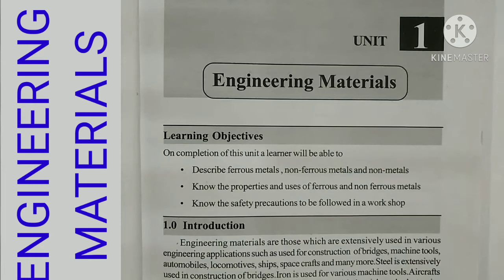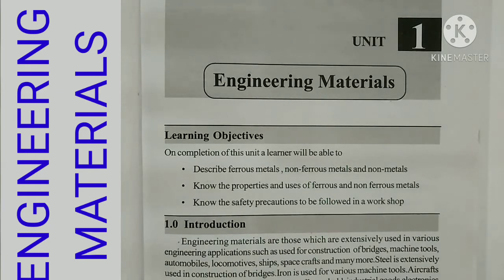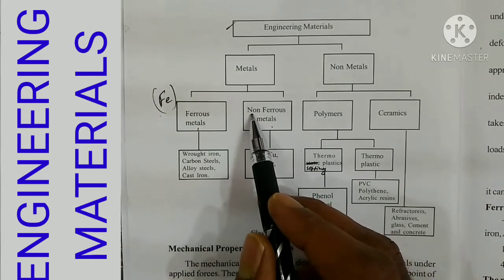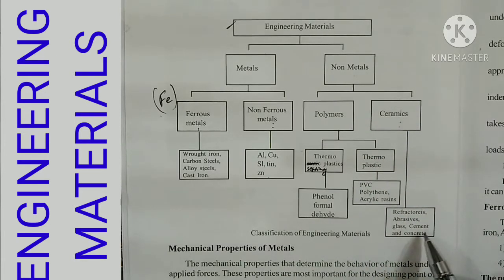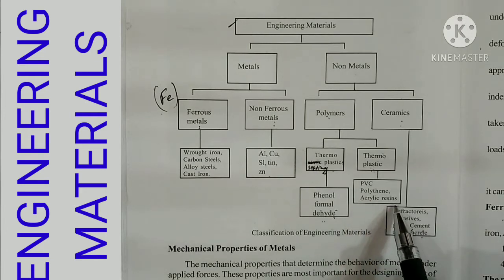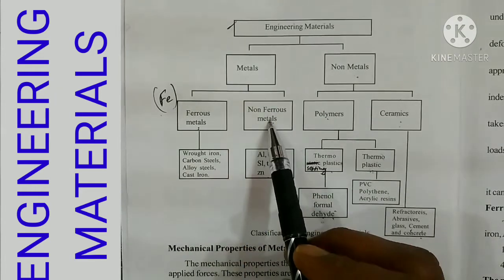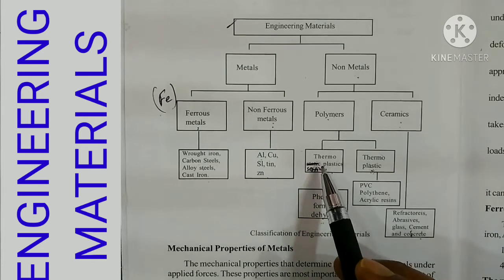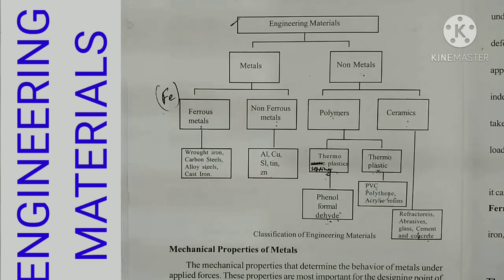Classification of Engineering Materials in Telugu and Hindi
AET I-YEAR WT unit 1, part 1, Classification of Engineering Materials in Telugu and Hindi,

Six marks long answer very very important.